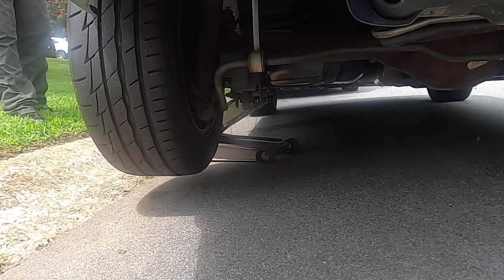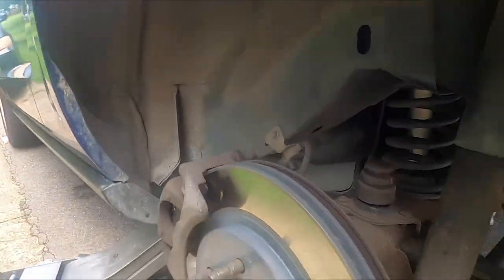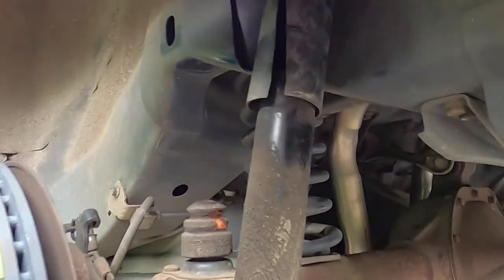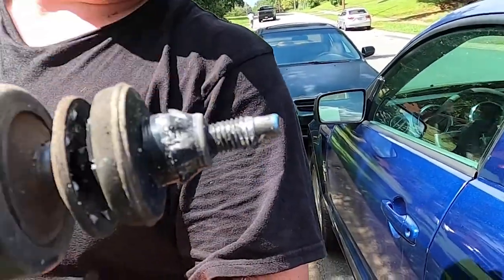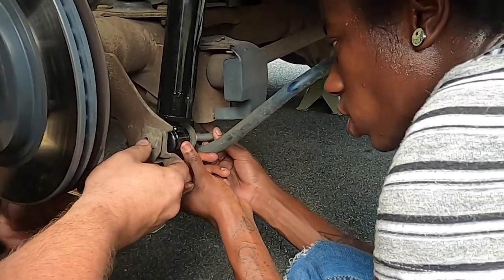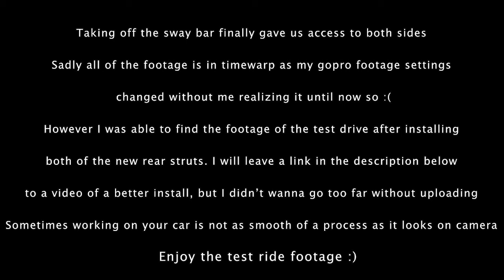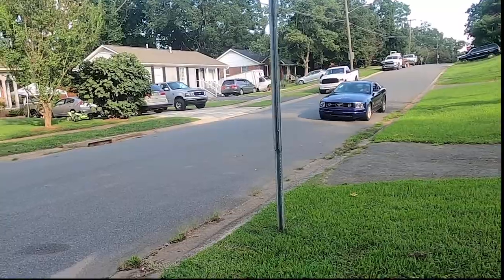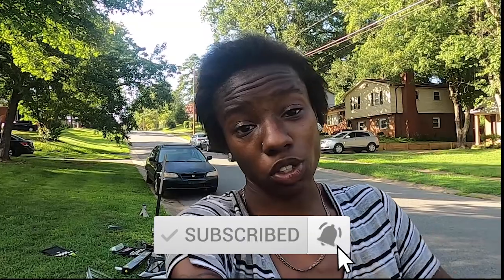Installing NEW Monroe Shocks on my 2007 Ford Mustang v6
In this video, I share my journey installing new Monroe OE Spectrum Shock Absorber on my 2007 Ford Mustang v6. The shocks and struts were 50,000 miles past serviced and needed new struts and shocks badly. In next weeks video I will be showing y'all the install of the front struts, but for now I hope you enjoyed this upload!

Sorry for the delay, college has had me quite busy with a full load of courses. However, I don't wanna stop working on the stang and leave y'all in the dark :)

Tools needed:

- 15mm wrench (Deep sockets and Drills will be very useful)
- Power Torque 1/2 Inch Drive Torque Wrench
- ACDelco 2 Ton Jack Stands
- ACDelco 20 Inch Lug Wrench
- Monroe OE Spectrum Shock Absorber

 QOTD:  What is your daily drive and or a build you are working on?

Hi there! New to my channel? If so, here's what you need to know --

I'm a college student from the US who loves to connect and teach people. So I use this channel to document the process of modifying my daily driver.

My Gear
Macbook pro

Canon T5i

SD Card